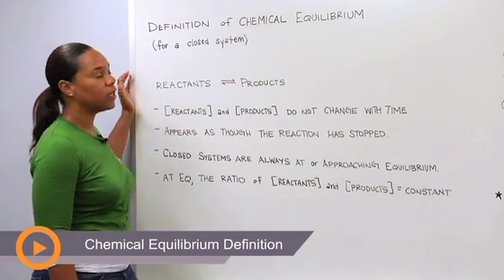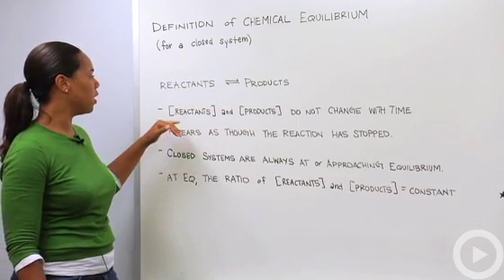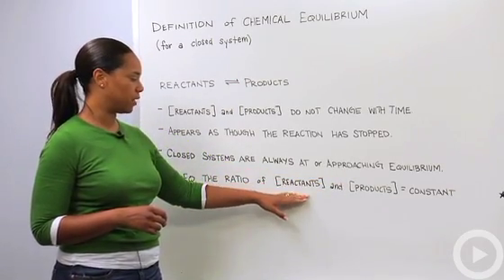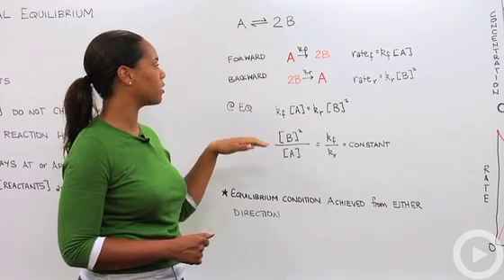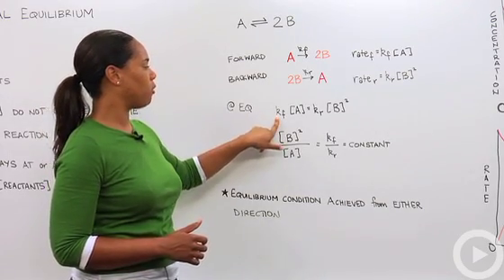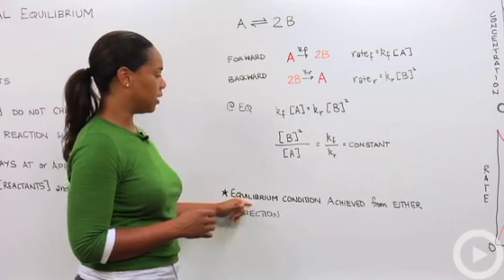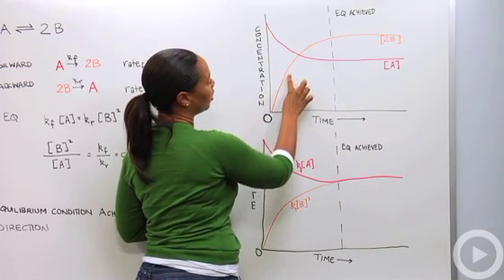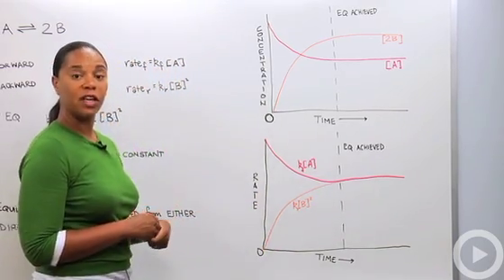Chemical Equilibrium Definition